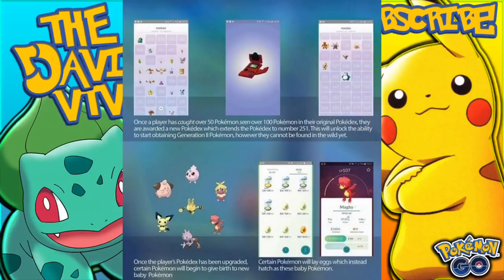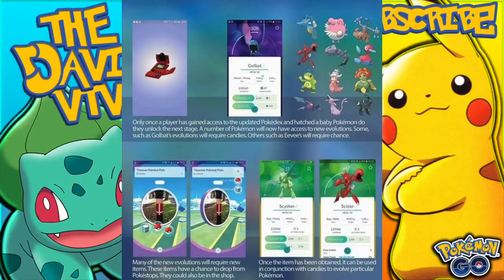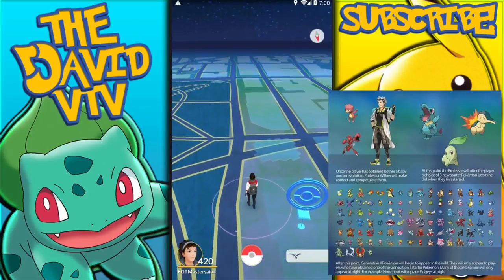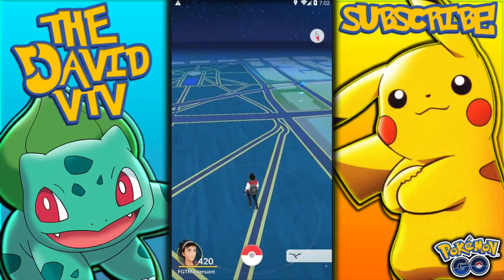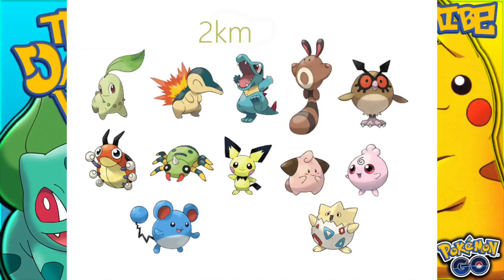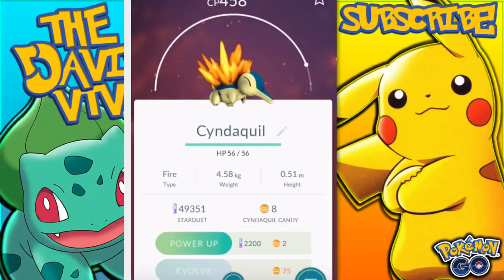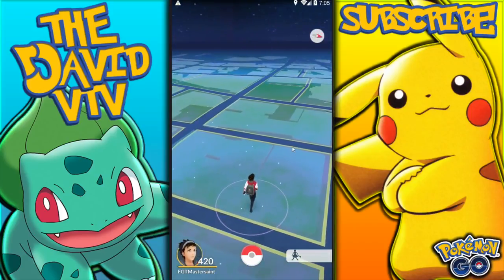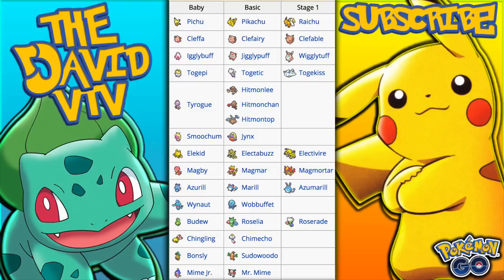POKEMON GO NEW BABY POKEMON & GEN 2 POKEMON IN POKEMON GO! BABY POKEMON UPDATE!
Use Code! "Dave" To Earn FREE Poke Coins! (First Letter Is a Capital)

In this video I talked about new baby pokemon in pokemon go and generation 2 pokemon in pokemon go! pokemon go will have breeding in it with genders on the pokemon aswell, also new baby egg hatchings. New pokemon go baby pokemon and generation 2 pokemon in pokemon go!

On my channel I post Pokemon Go gameplay, Pokemon go hacks, Pokemon go Tutorials. I AM A NOOB AT EVERY GAME I PLAY! Stop roasting me for being bad! I am a clickbait F*CK too, dont take my videos seriously! :D I really got inspired to make pokemon go videos by MoreAlia, Mastersaint and Lachlan! Go check out their MLG channels